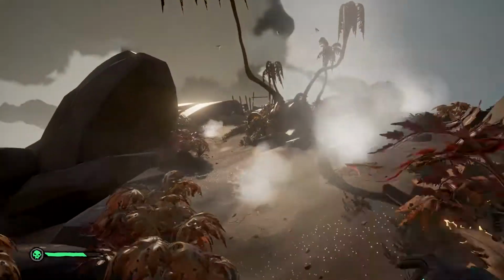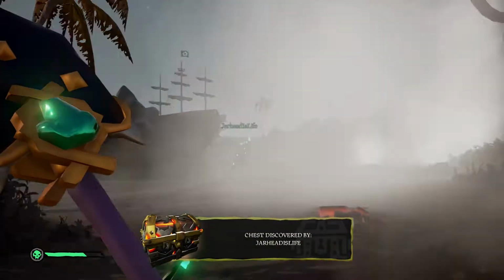Sea Of Thieves Athena Voyage Part 1 (Xbox One X)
Air date: January 23rd, 2022

Episode: 417 Athena Voyage Part 1